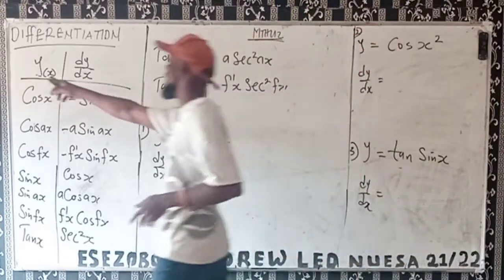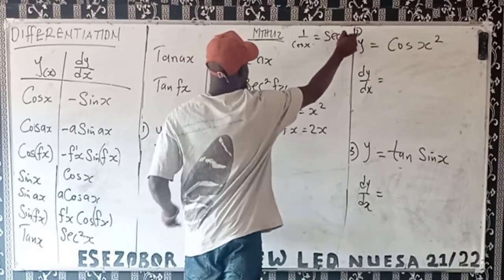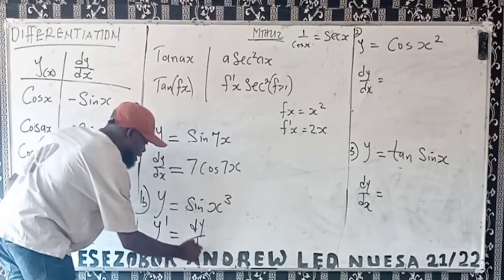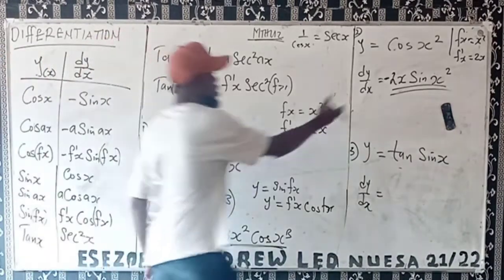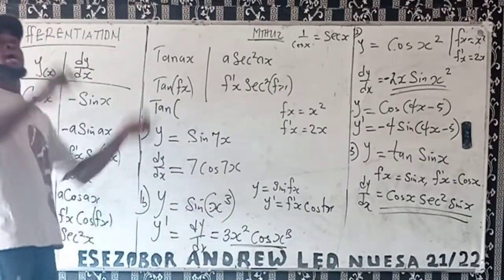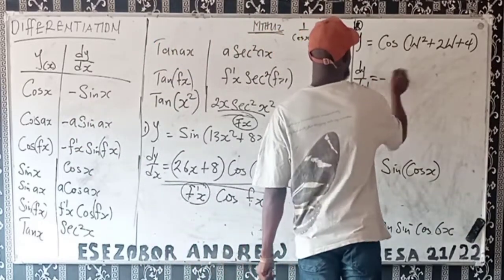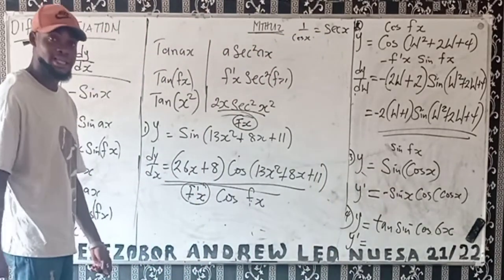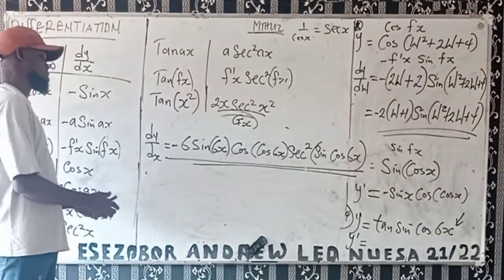CALCULUS: INTRODUCTION TO DIFFERENTIATION OF TRIGONOMETRY FUNCTIONS